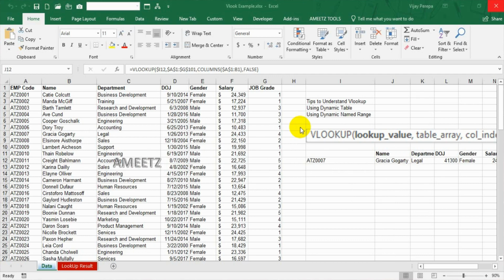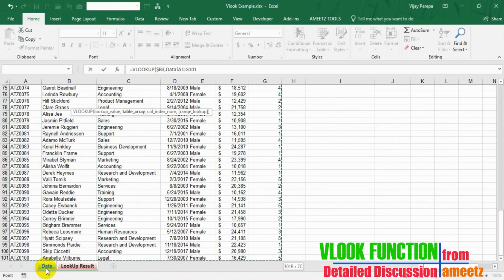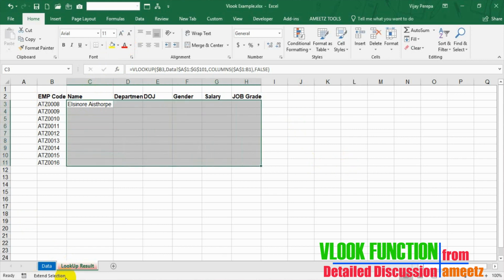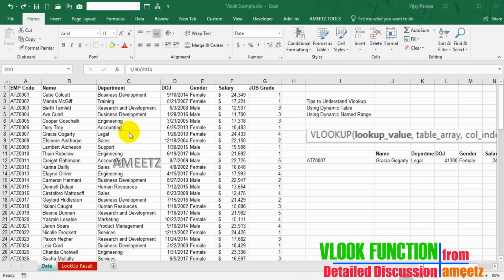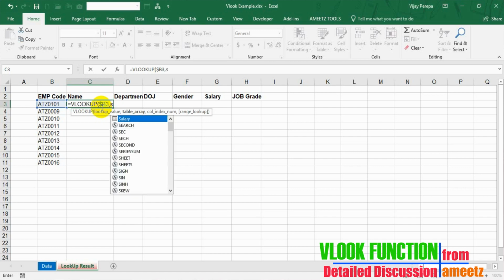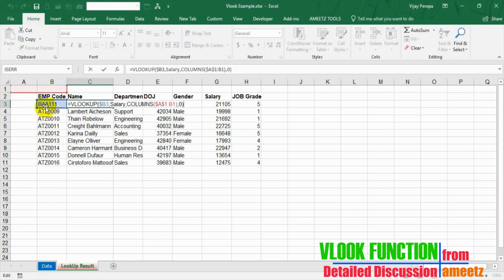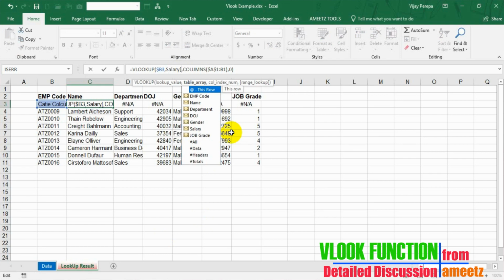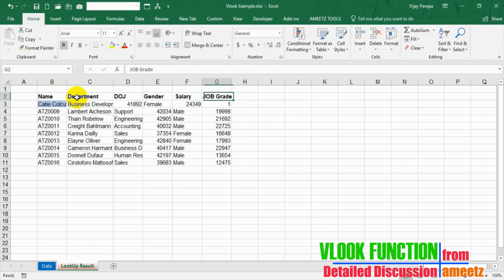Vlookup Detailed Discussion Part II - Using Dynamic Range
VlookUp is the Most used function I have ever seen and in my most of training programs this is i must to teach. I have a detailed information about this function. Donot forget towatch other parts too!